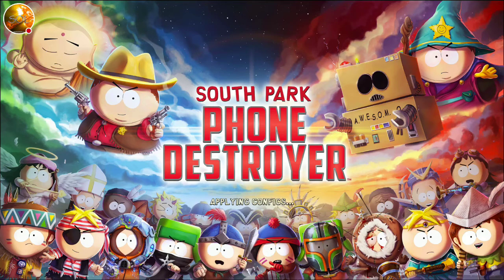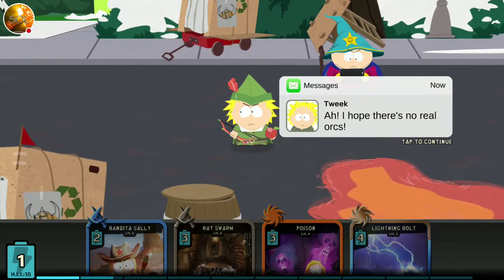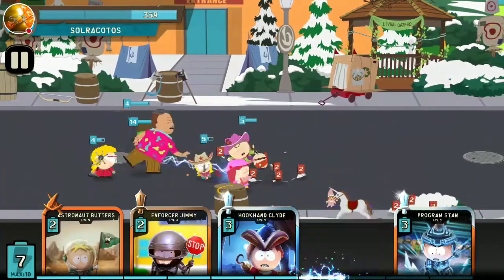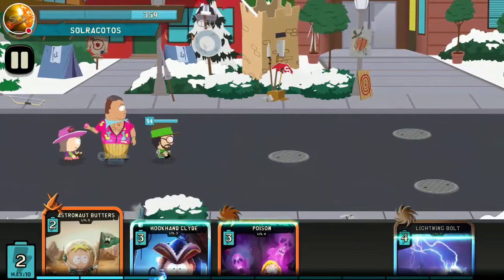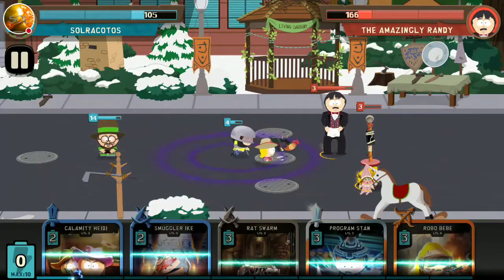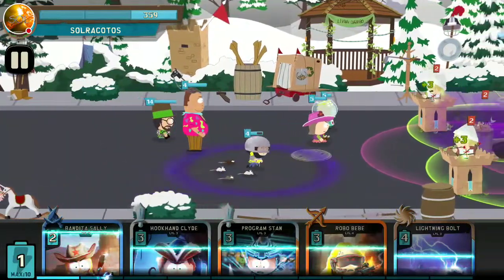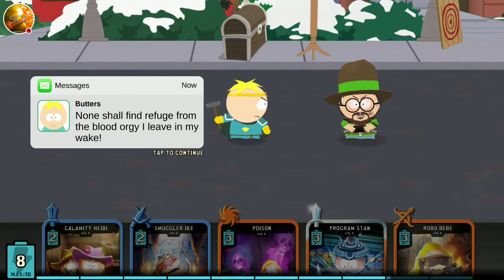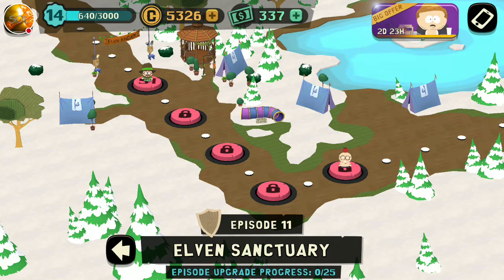Let's Play South Park's Phone Destroyer : PVE Episode 10 The Orc Pit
We continue playing South Park's Phone Destroyer Mobile Game PVE Episode 10 The Orc Pit